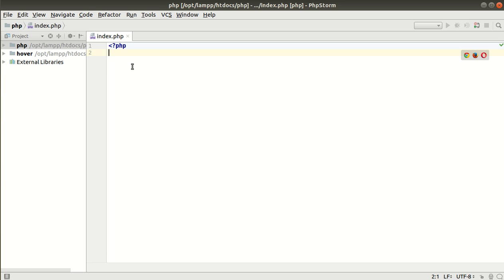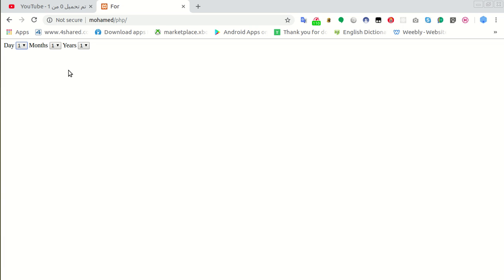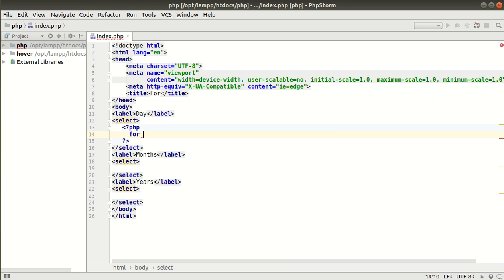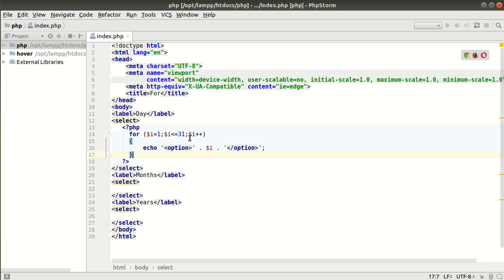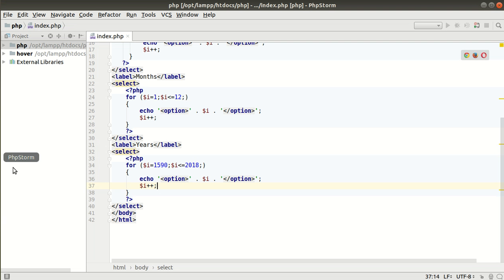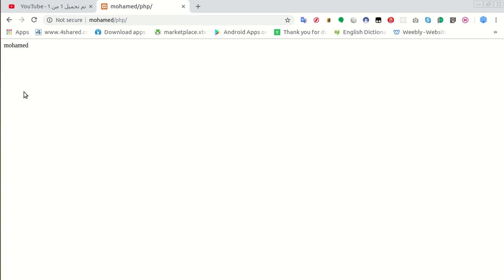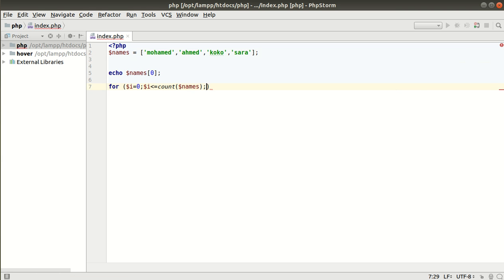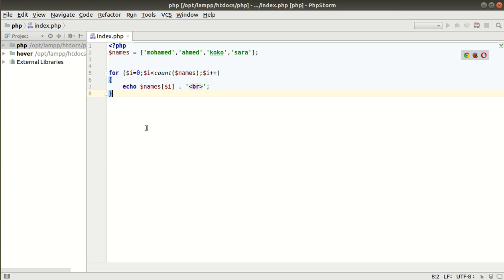12 PHP Tutorial For Beginners For Loobs In PHP Part 2